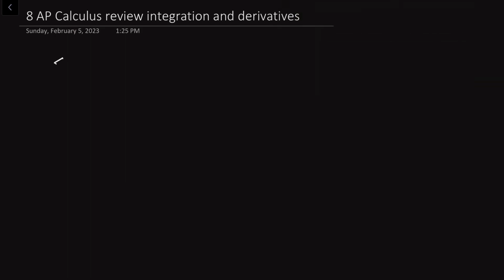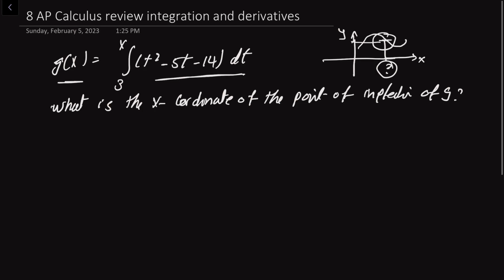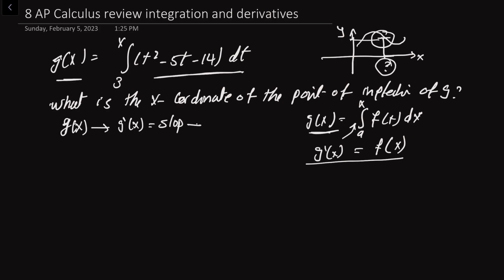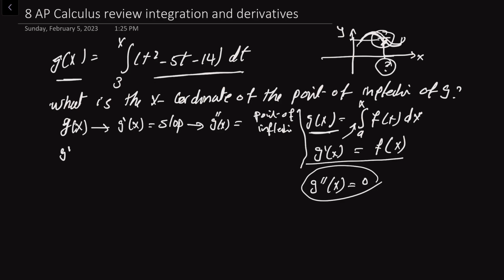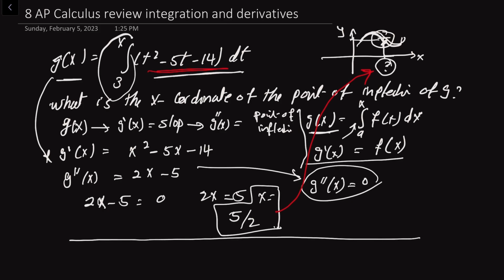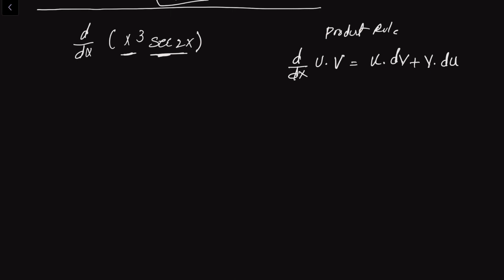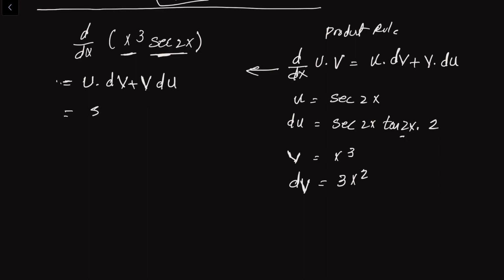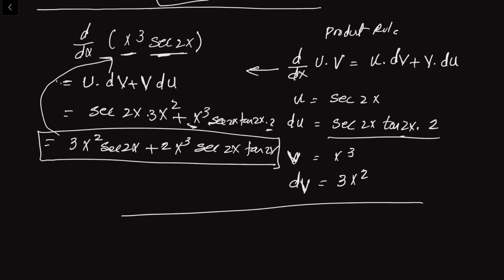8 AP Calculus review point of inflection and derivative of two functions by substitution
Point of inflection and derivative of two functions by substitution